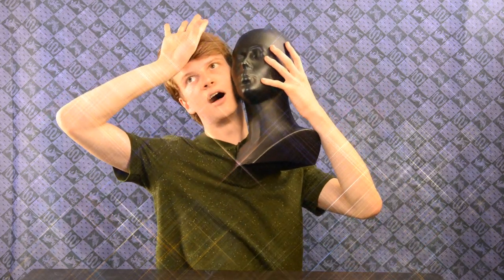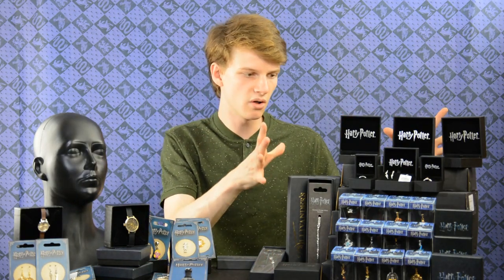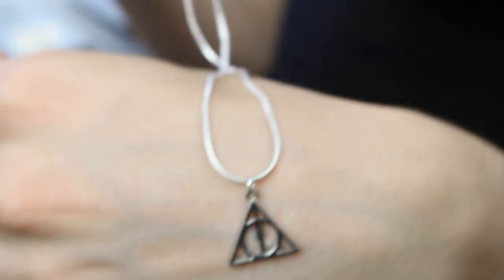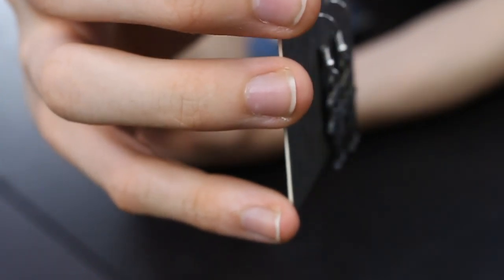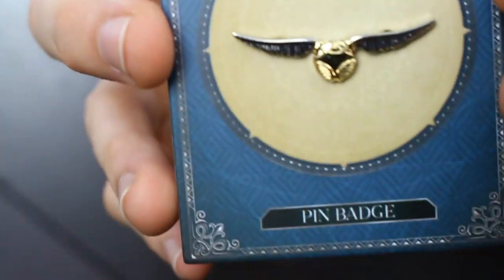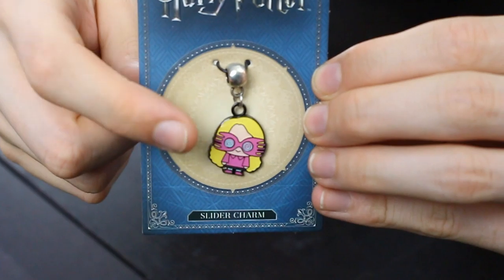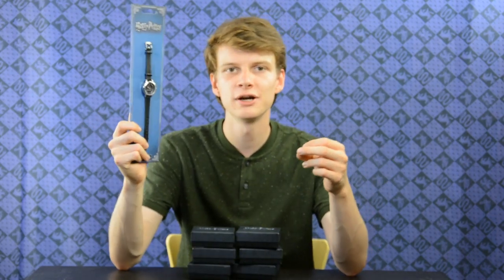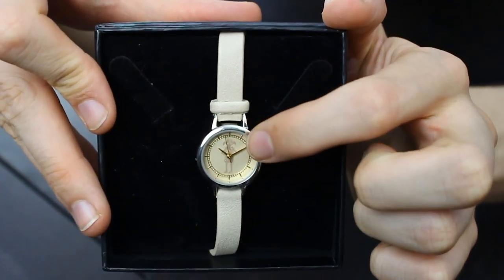Harry Potter Jewelry Vault - Part two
Tjardo went into the Gringotts Vault to show the Harry Potter jewelry collection.

In this second part he will review Harry Potter necklaces, earrings, charms, charm bracelet, button pins and watches of Harry Potter and Fantastic Beasts.

Discover new Harry Potter and Fantastic Beasts products reviewed by Olleke, the wizarding store in Belgium and the Netherlands. All reviewed items are available for purchase